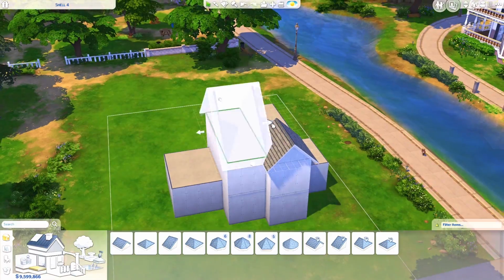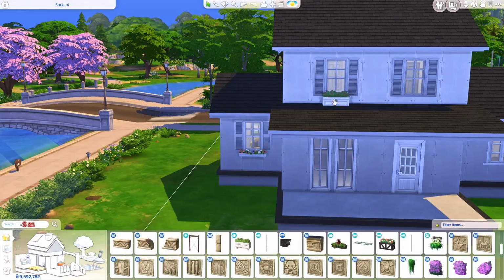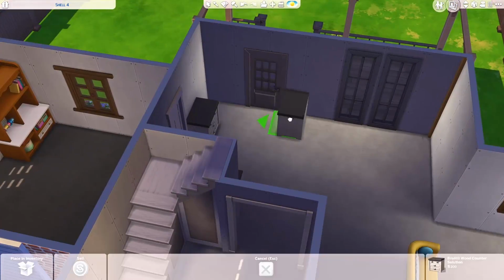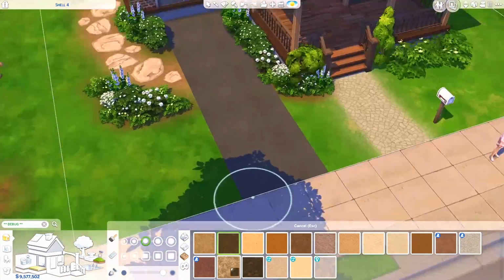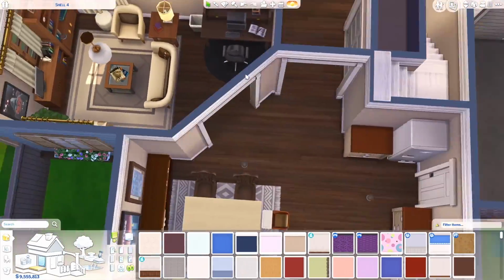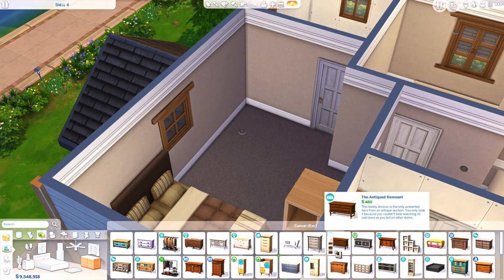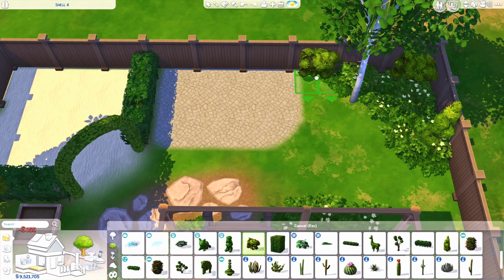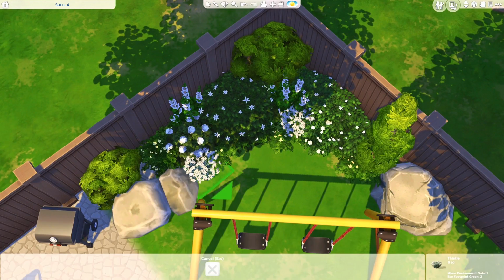FAMILY'S FIRST HOME 💕 | The Sims 4: Speed Build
Welcome to another house building video! Today we're building a small family's very first house!

bb.moveobjects on
bb.ignoregameplayunlocksentitlement
bb.showhiddenobjects
bb.showliveeditobjects

♡ Family's First Home
♡ 2 bedrooms (2-3 sims), 3 bathrooms
♡ §94,506
♡ Built in Willow Creek
♡ 30x20